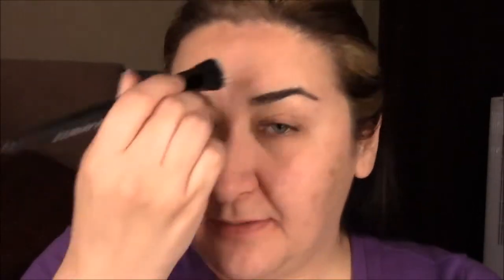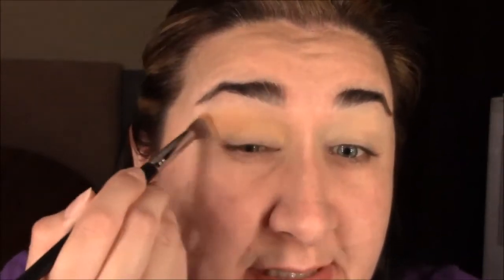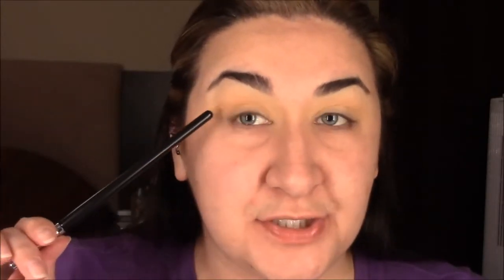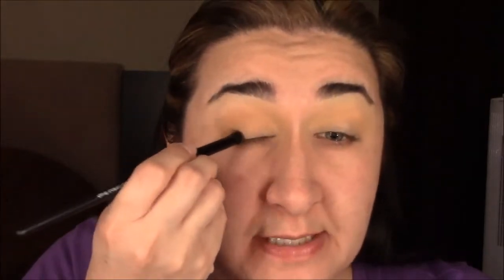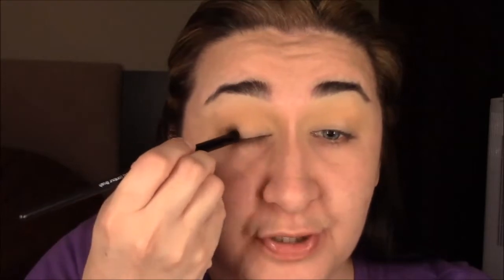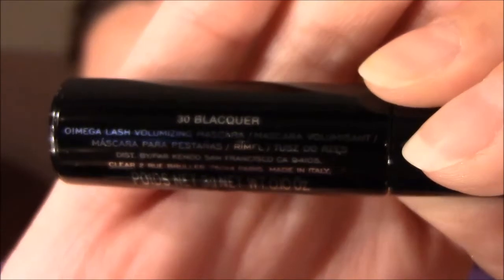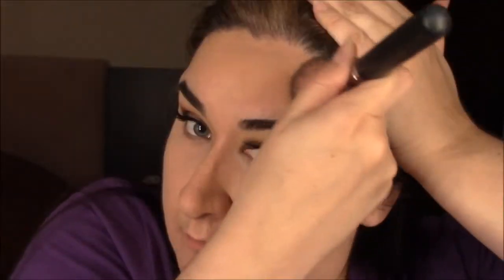GRWM Soft and Summery